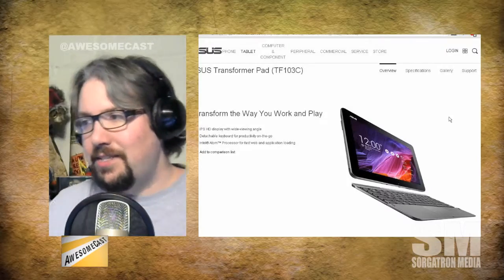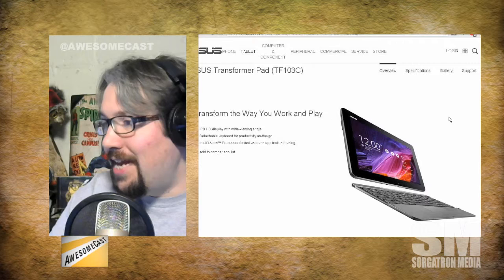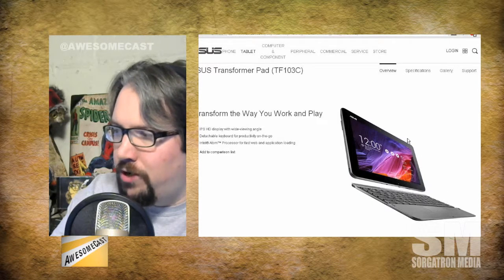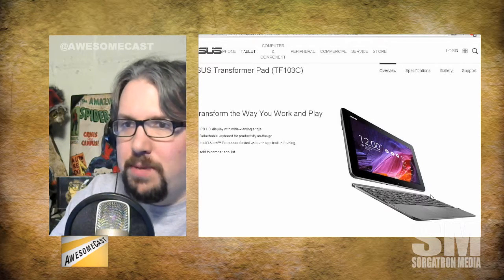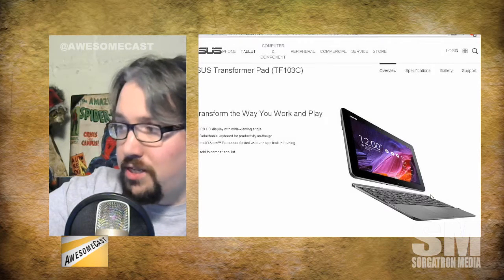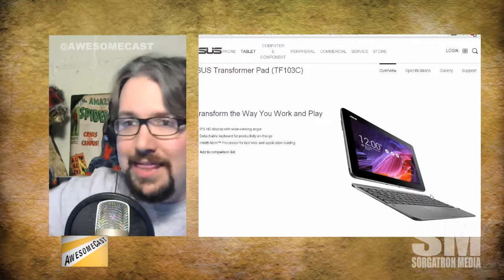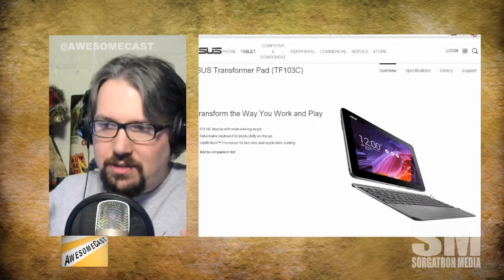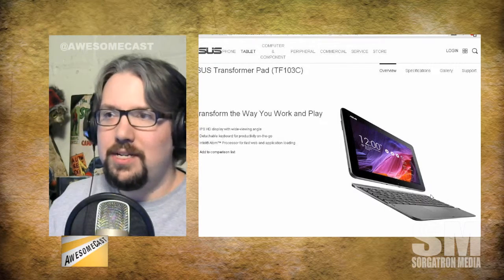ASUS Transformer Pad (TF103C) Look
Check out the whole conversation!